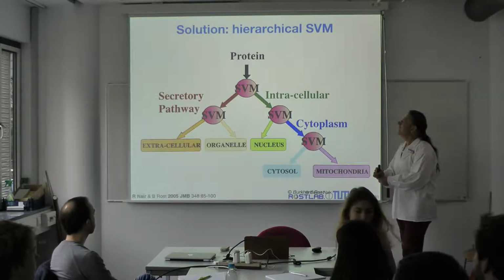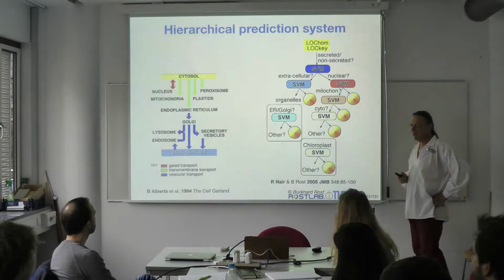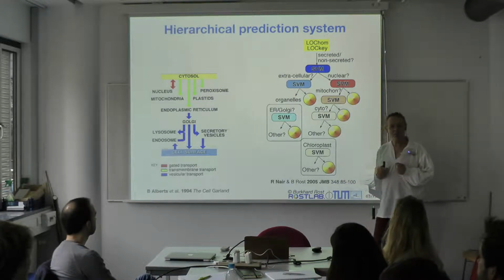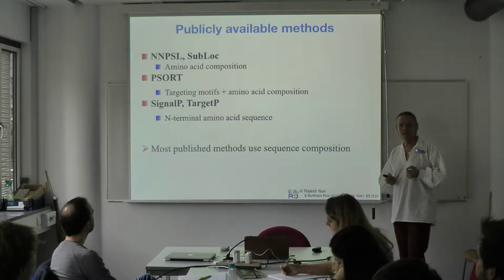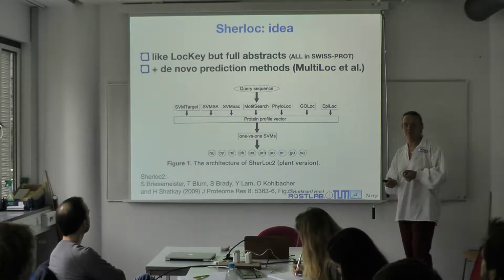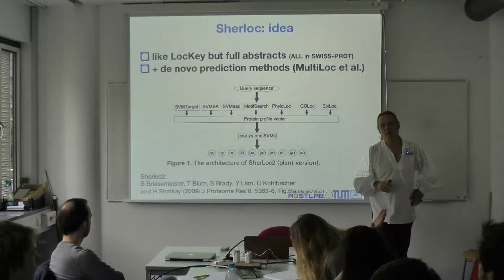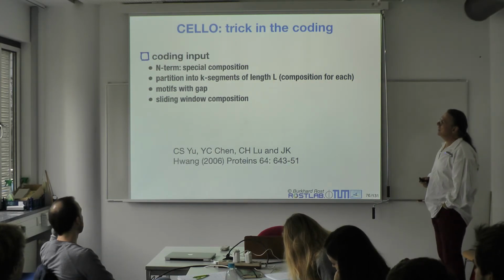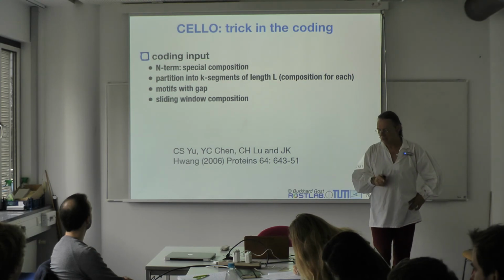Protein Prediction 2 for Computer Scientists – Lecture 4, Predict Localization de Novo 3